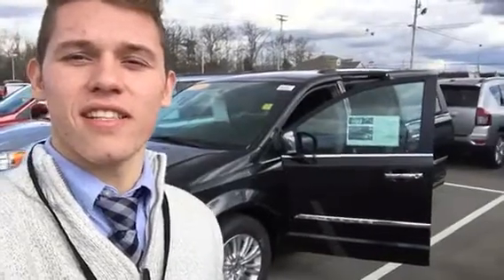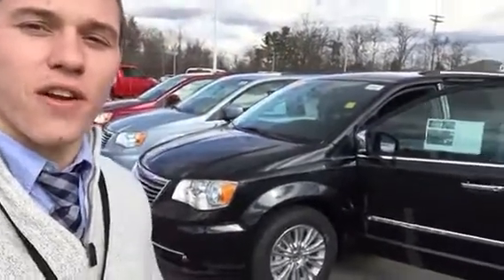2016 Chrysler town and country- 320788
Jesse Bilbrey at east TN dodge